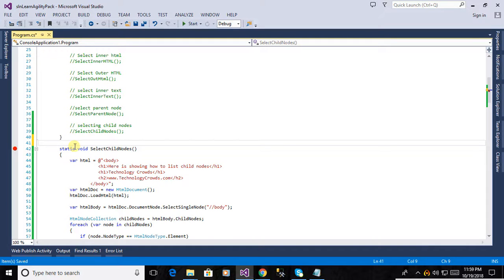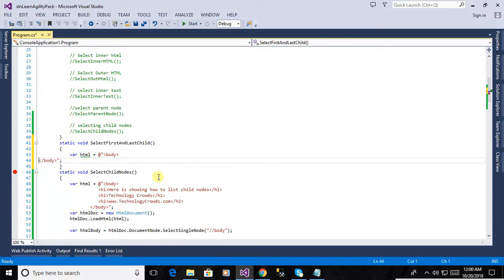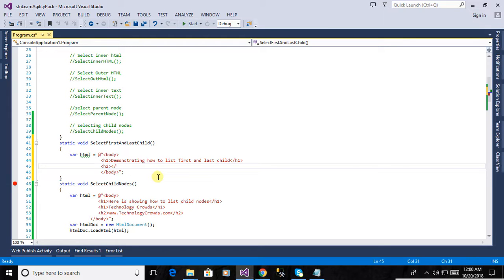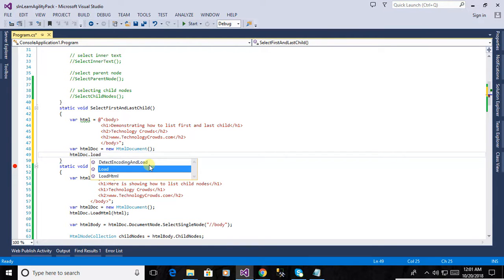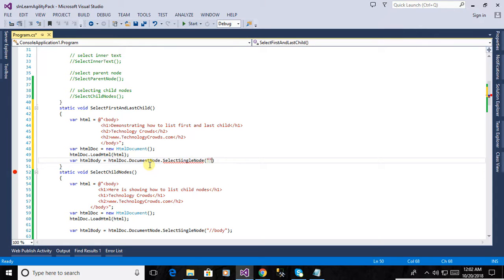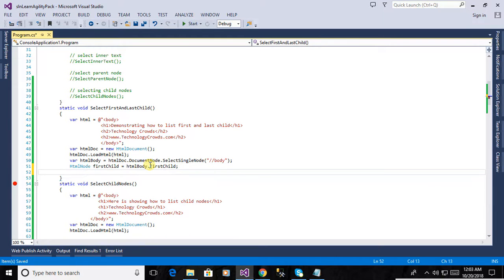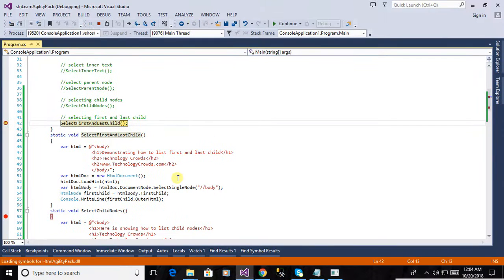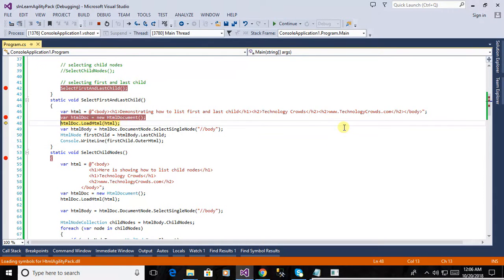HTML Manipulation (First and Last Child) using html agility pack | Web Scraping | Data Extraction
Here demonstrating how to pick first and last child node of HTML document using Agility Pack C#.

1. First Child
2. Last Child

Gets the first and last child  of the node. LastChild/FirstChild is a member of HtmlAgilityPack.HtmlNode.